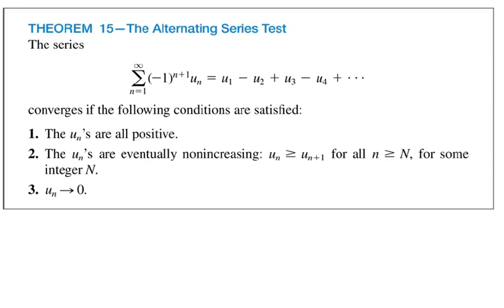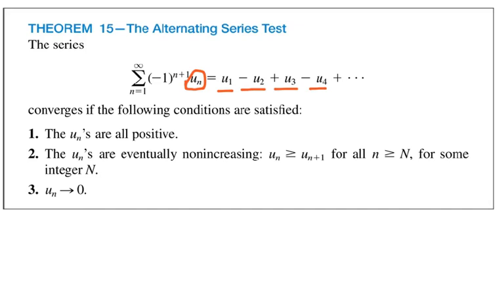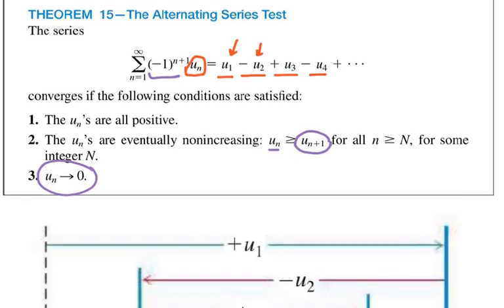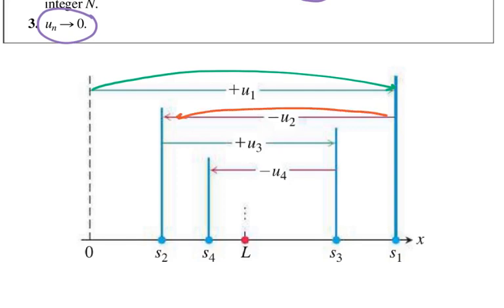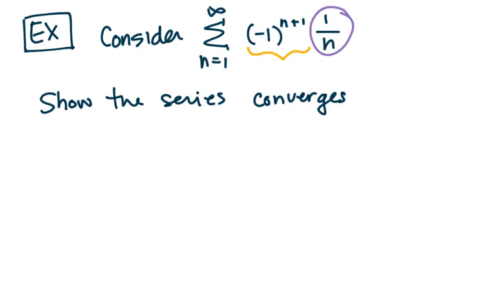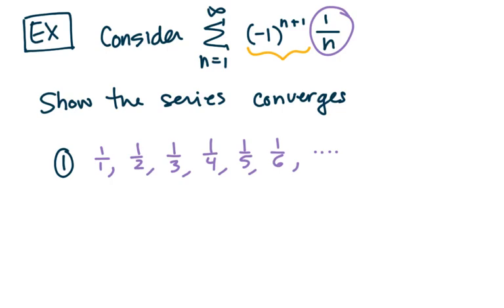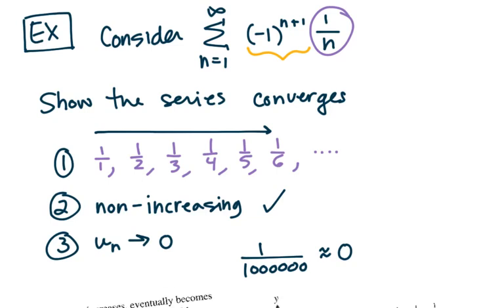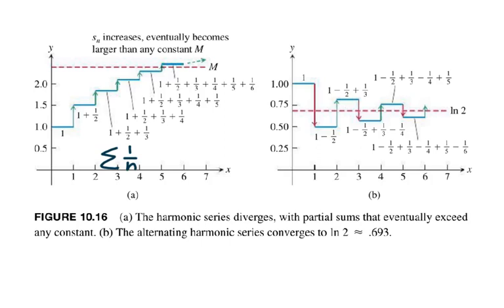MAT272 - Calc2 - 10.6b Show Convergence By Alternating Series Test, Harmonic